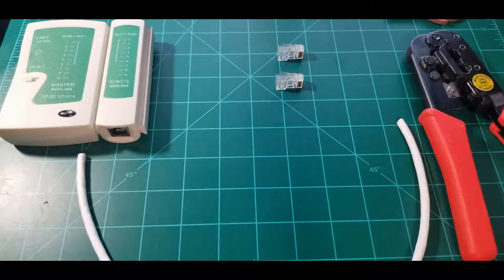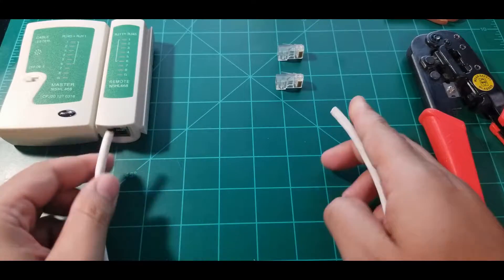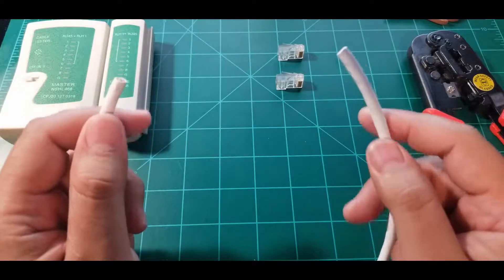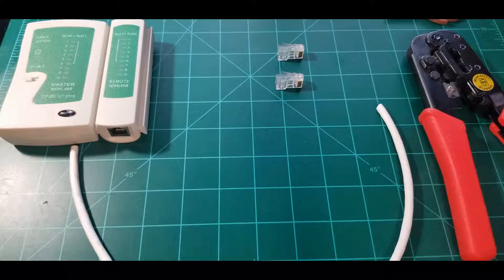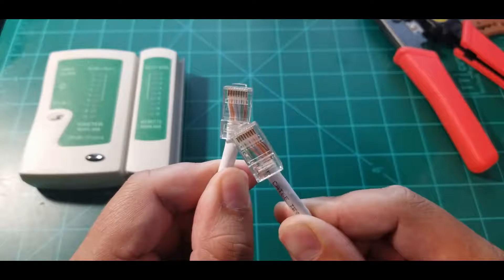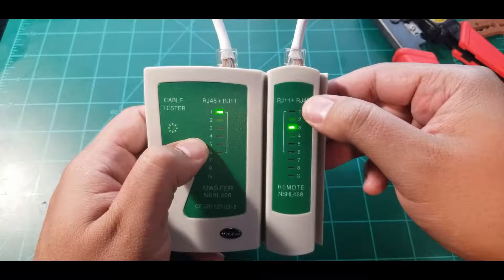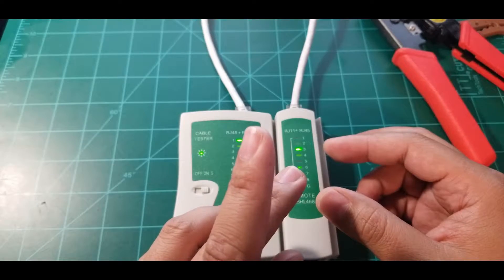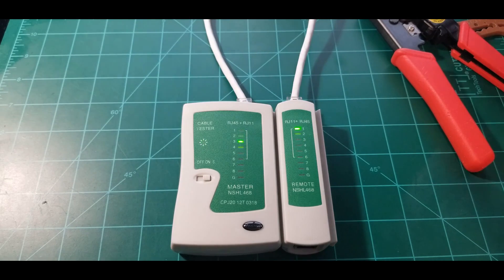How to make a crossover cable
Products on video:
Cable Tester

Tools & Gear I Use:
Editing Software
Game Console